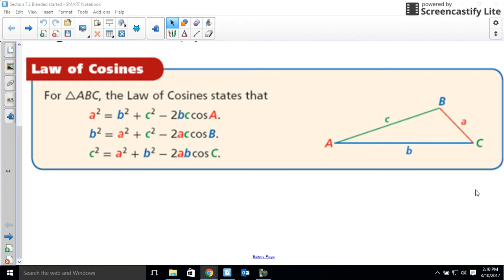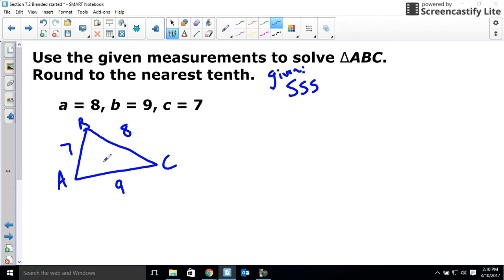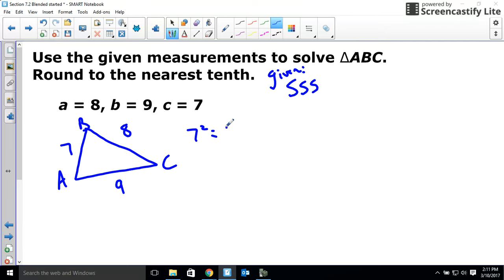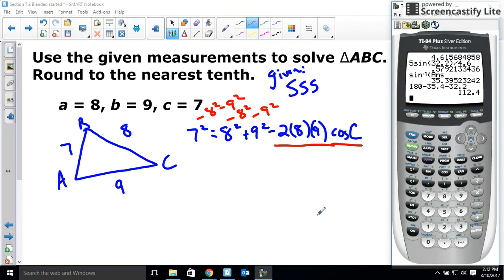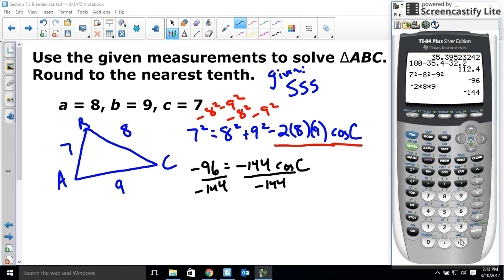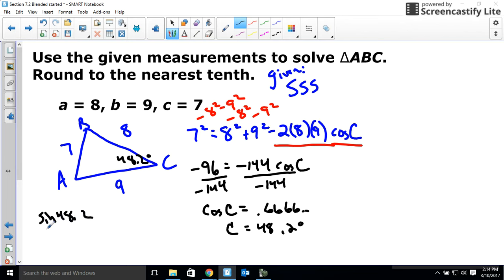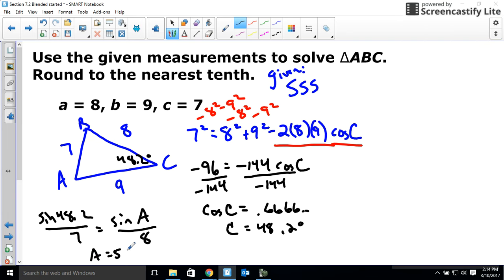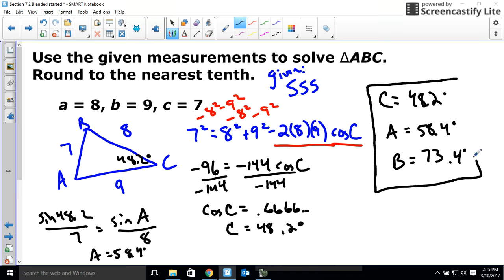Mar 10, 2017 2:15 PM